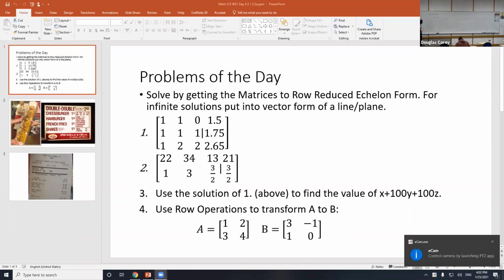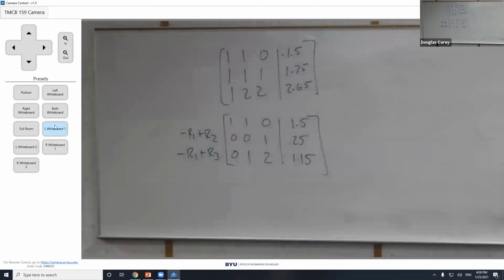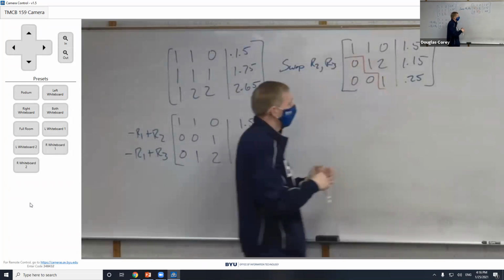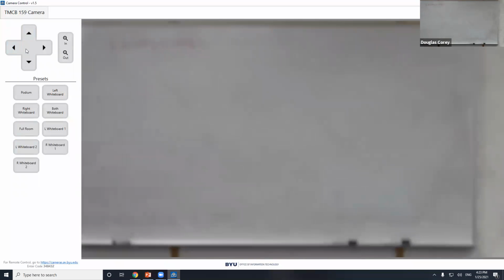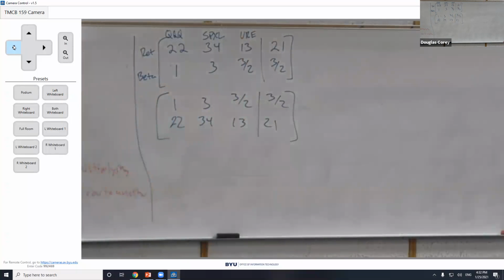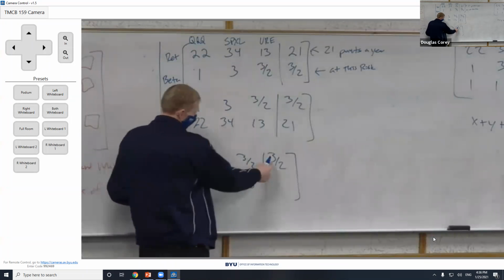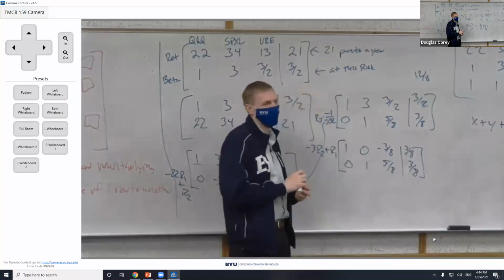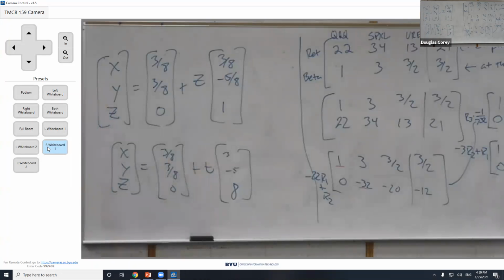Math 213 Class Video Section 1 (4:00) 2.1/2.2a